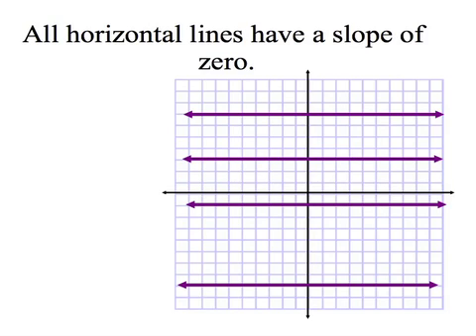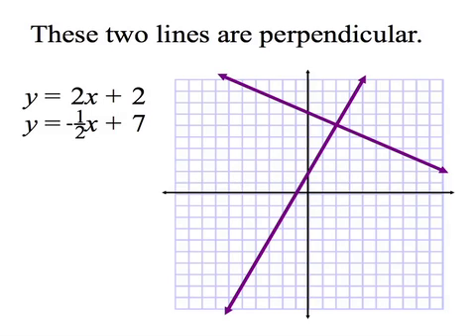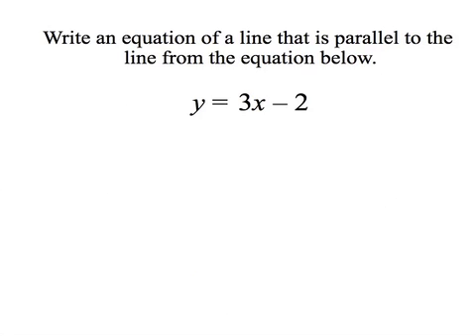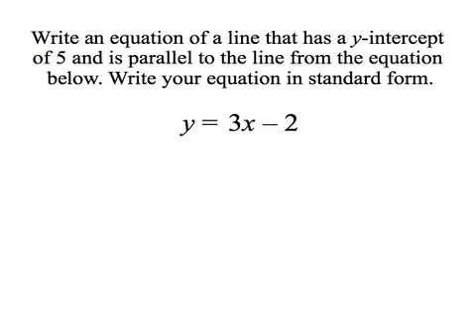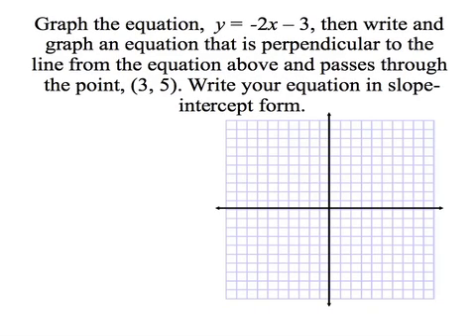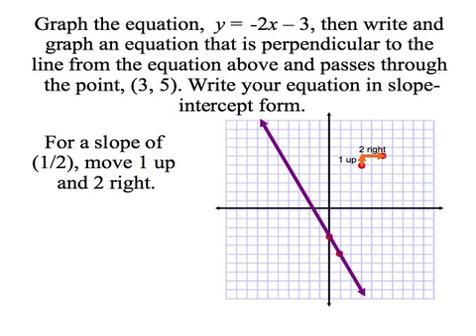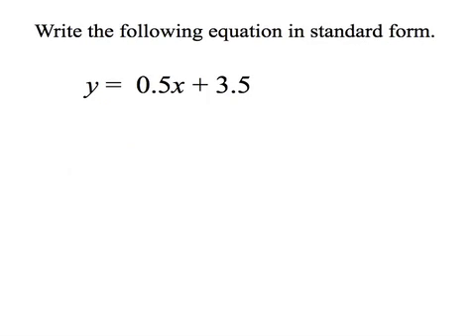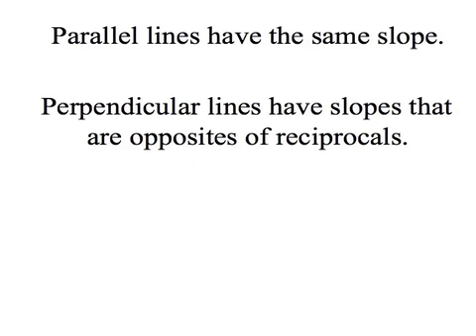Parallel and Perpendicular Lines: Lesson 039